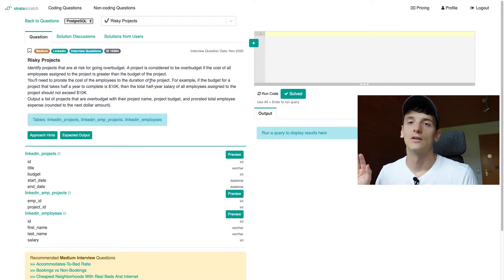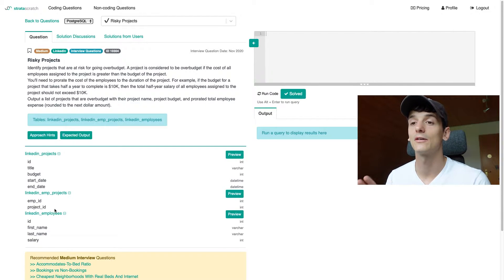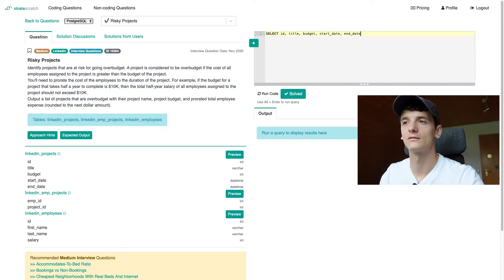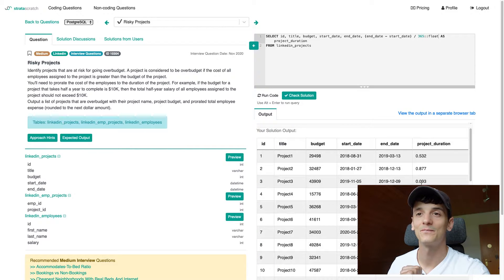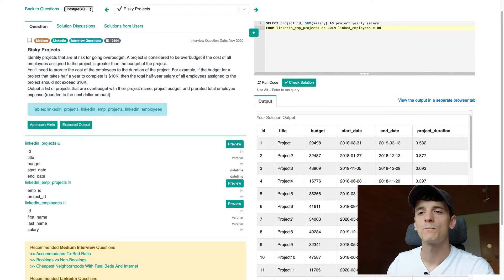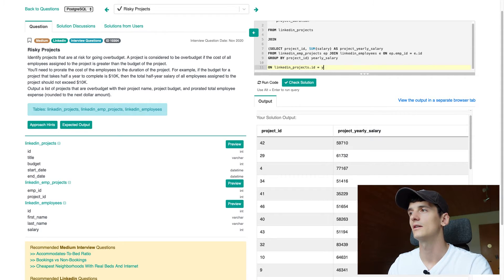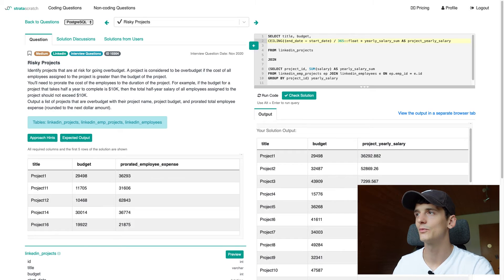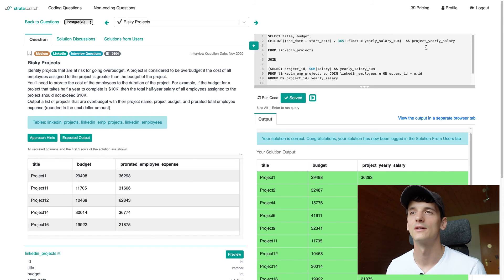LinkedIn SQL Interview Question for Data Scientists and Data Analysts (StrataScratch 10304)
Solution and walkthrough of a real SQL interview question for Data Scientist and Data Analyst technical coding interviews. This question was asked by LinkedIn and is called "Risky Projects".